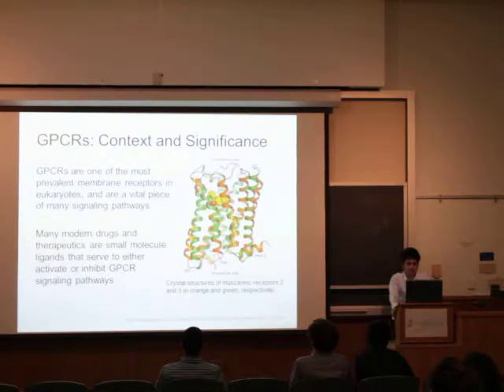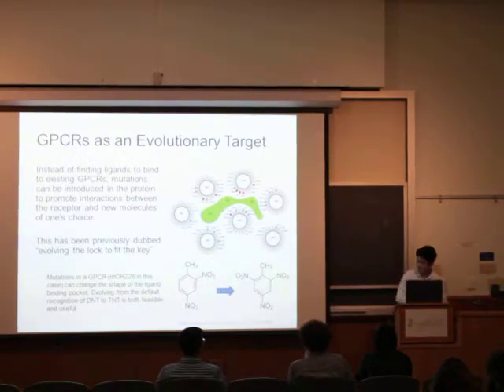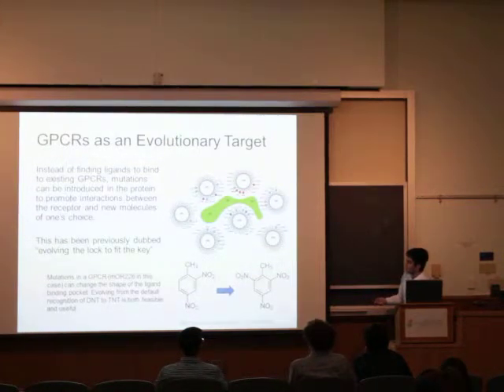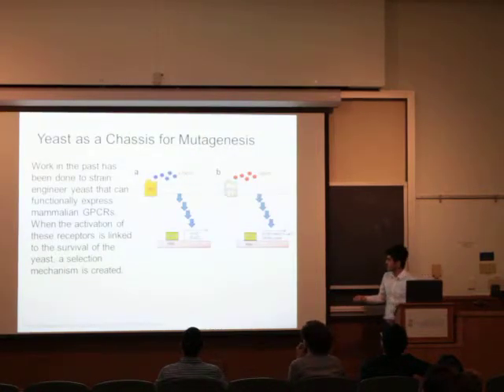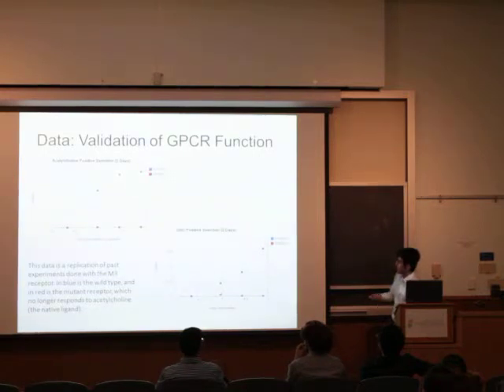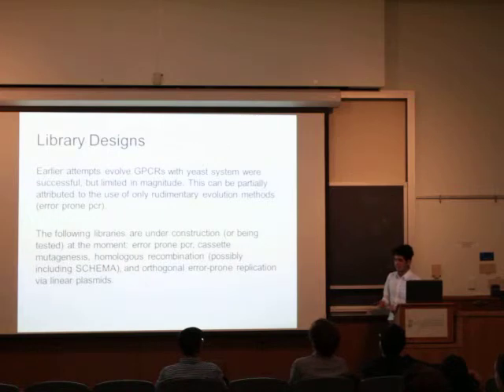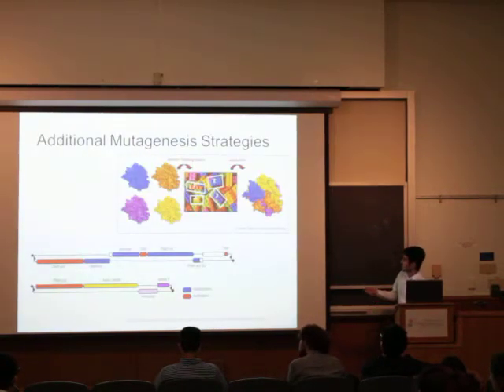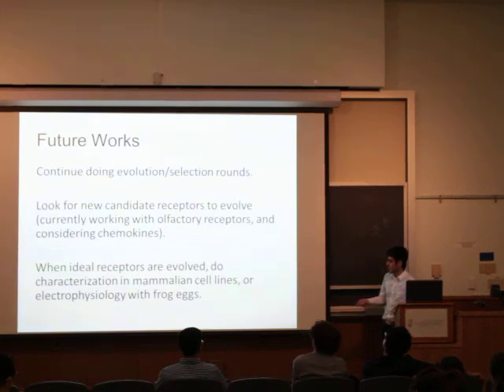Directed Evolution of Novel G protein coupled receptors for Orthogonal Binding with Select Ligands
Ryan Rezvani, Bioengineering
SURF/Rose Hills Experience Fellow
Summer Undergraduate Research Fellowship Session 5B
Mentor:  David Schaffer, Chemical Engineering and Bioengineering